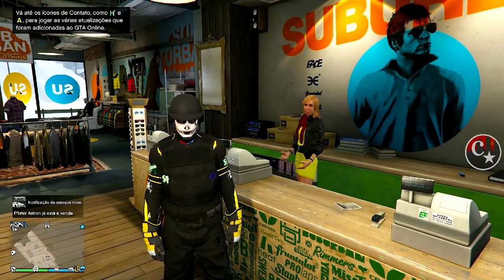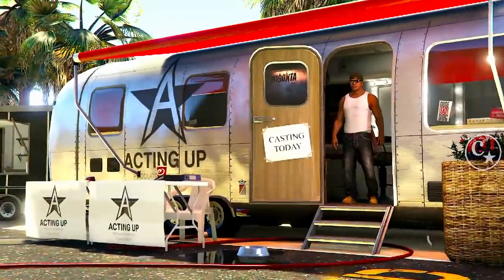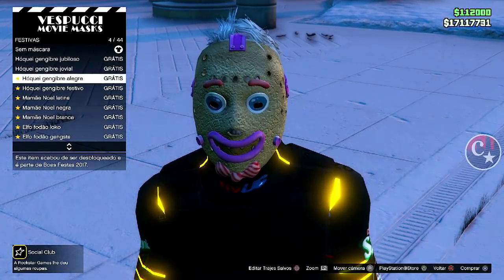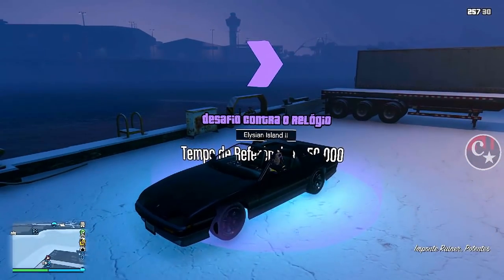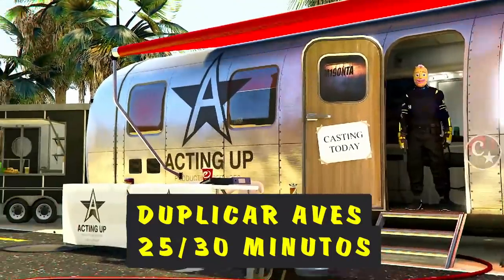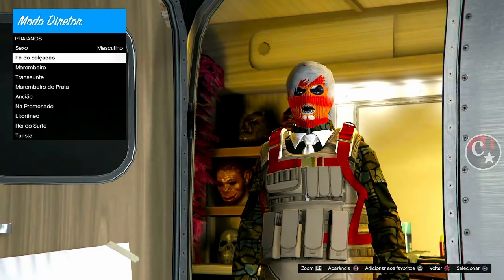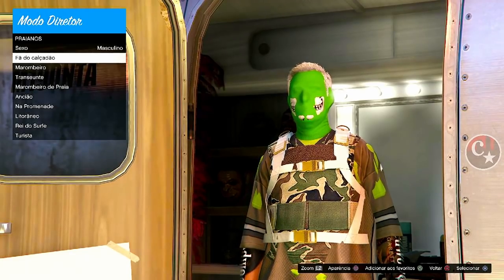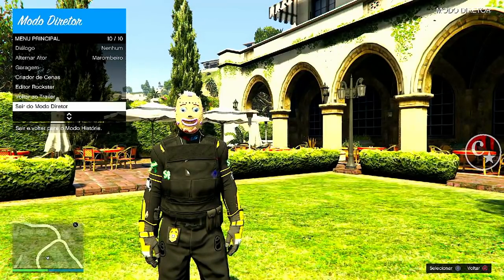💥BRAND NEW💥CRACHÁ IAA EM QUALQUER TRAJE SEM CONGELAR MÁSCARA😂GLITCH SOLO PS4/PS5/XBOX GTA5 ONLINE🔞🌐